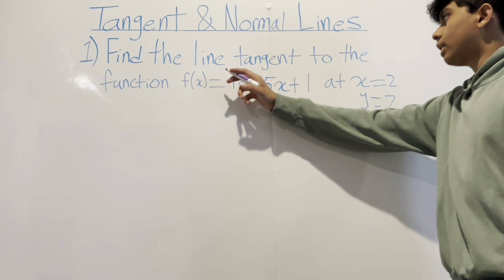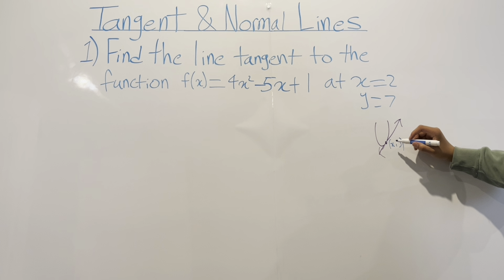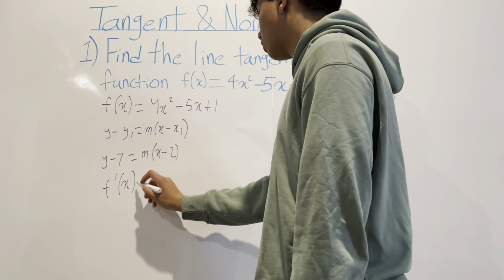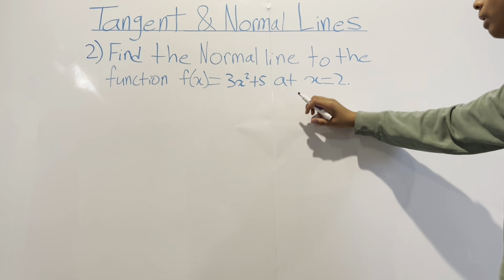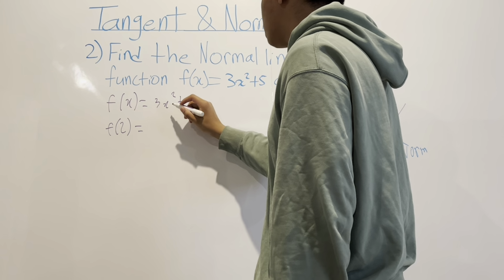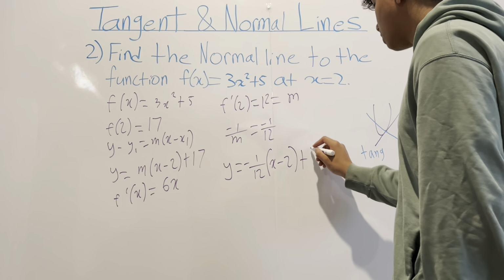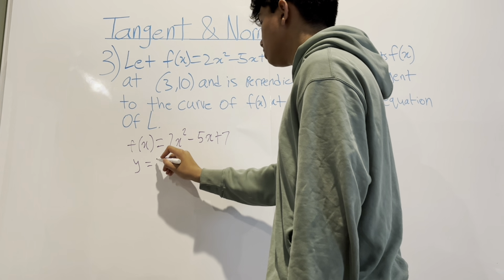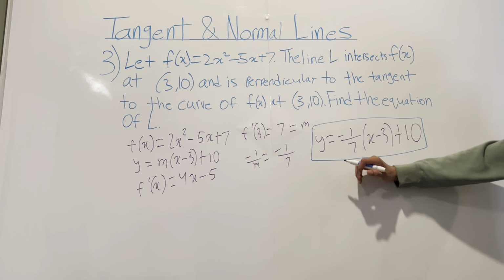Tangent & Normal Lines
This video will show you how to find the tangent and normal lines of an equation using derivatives and the point-slope formula.